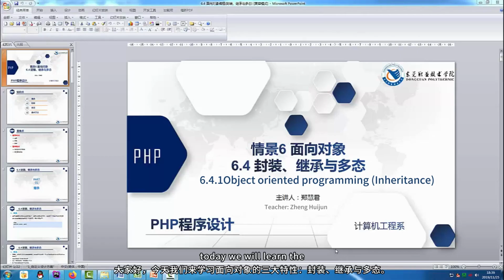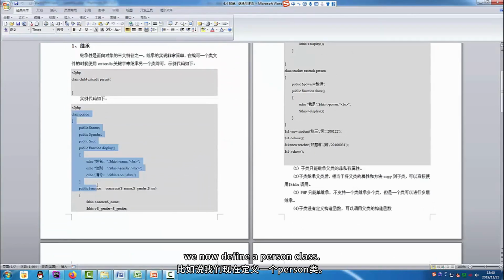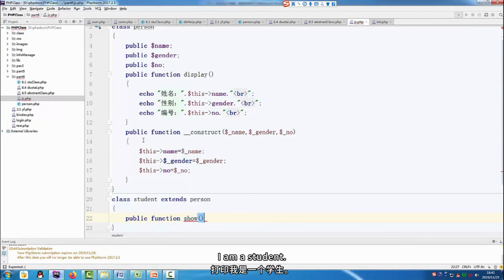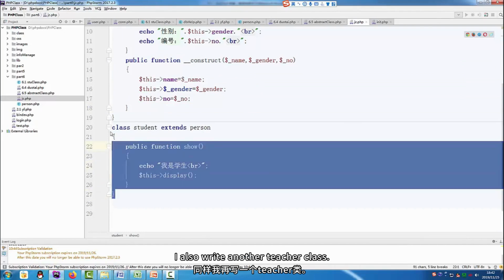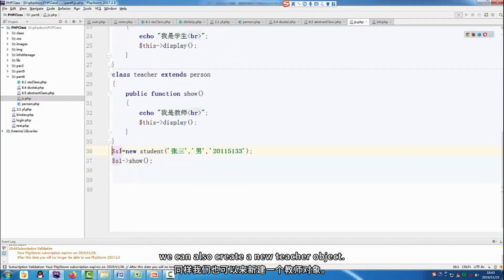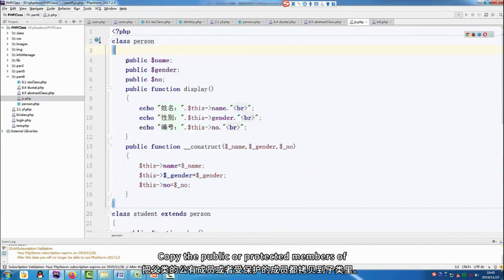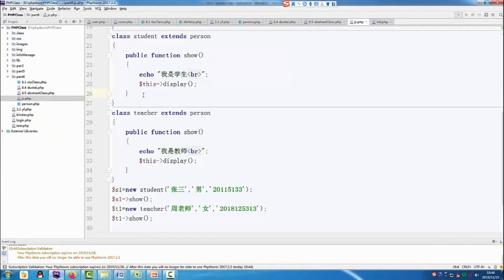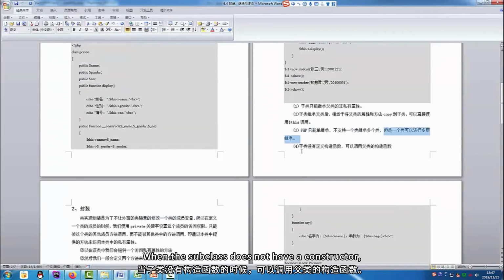6 5 Object oriented programming inheritance